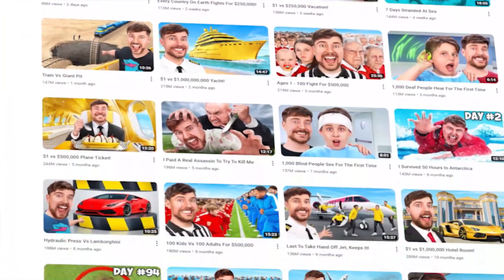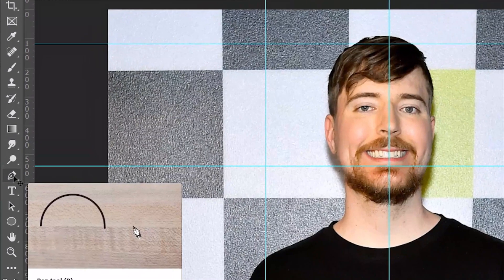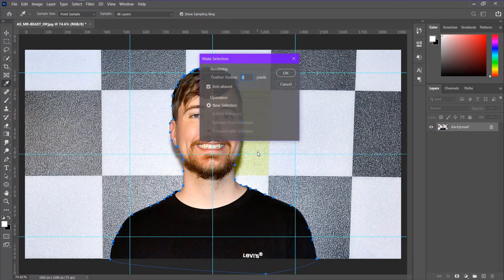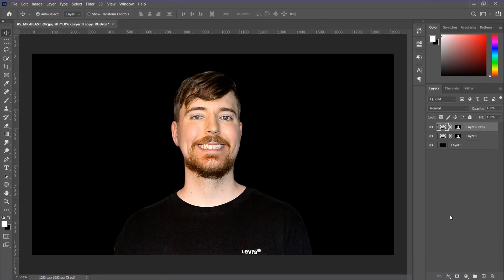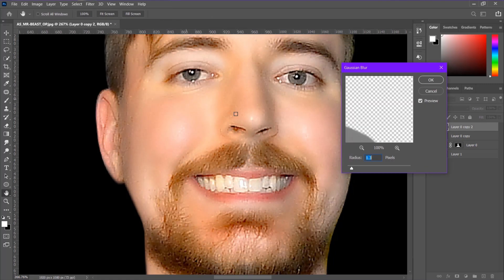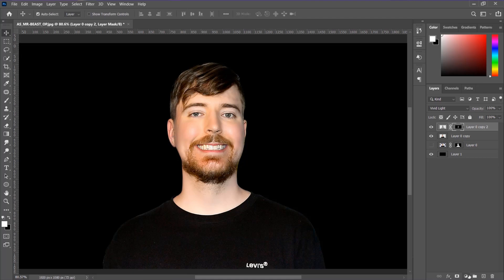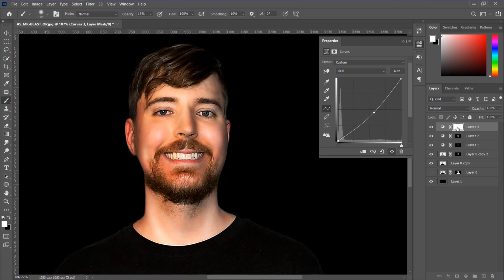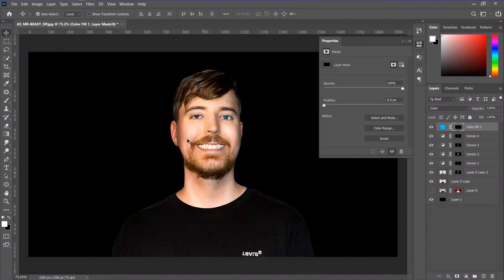Mr. Beas Image Editing Tricks | how to edit image like Mr. Beast using Photoshop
Wandering How Mr. Beast always consistent to edit his smooth & high attractive face in his thumbnail. I show you all the process step by step so that you can follow and edit your face image like mr. beast.

KEEP LEARNING